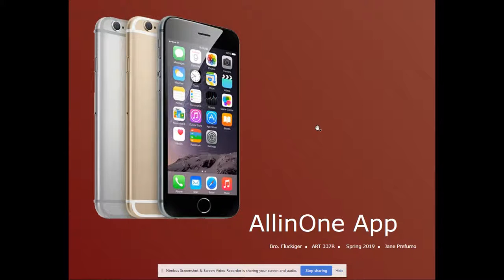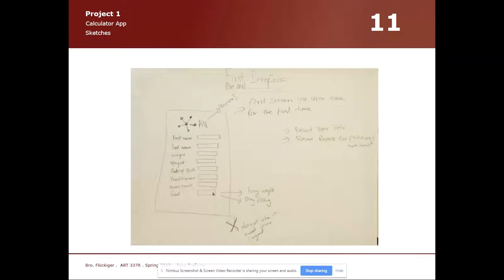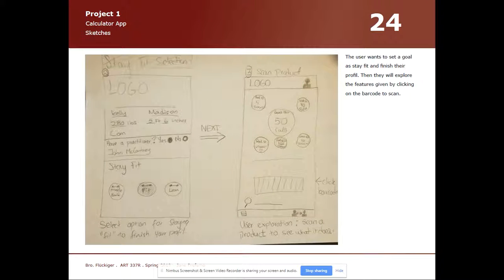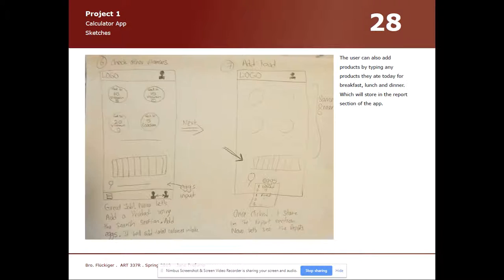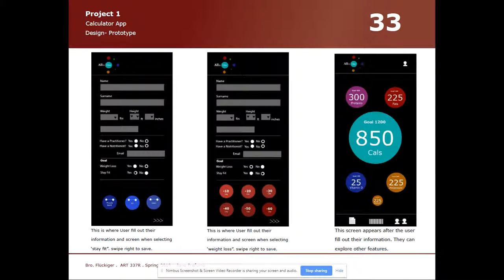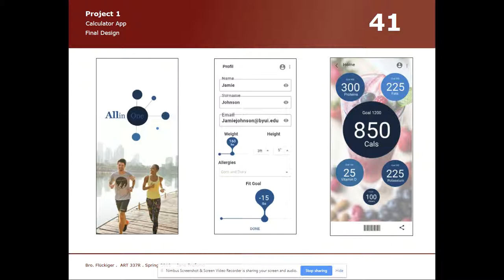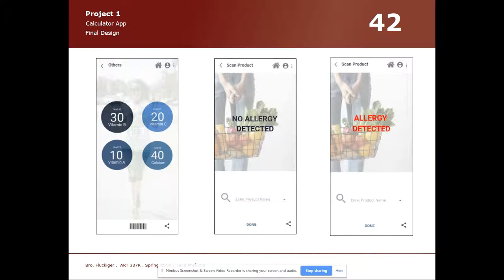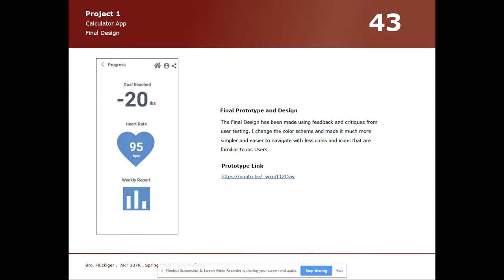FinalDesignVideo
This is my Presentation of how and why I decided to make AllinOne app.